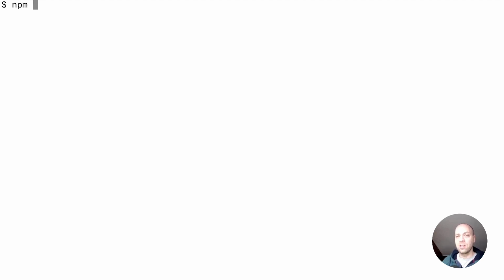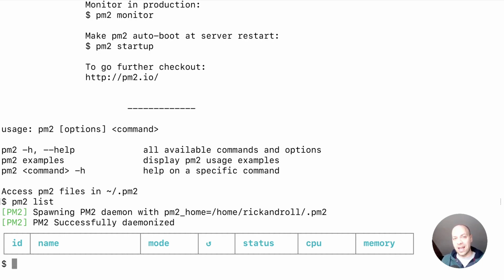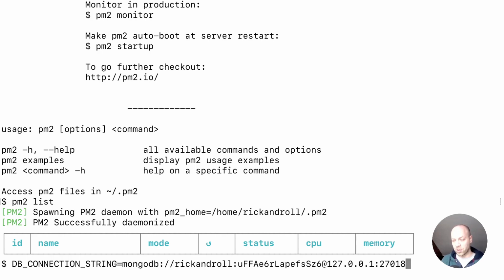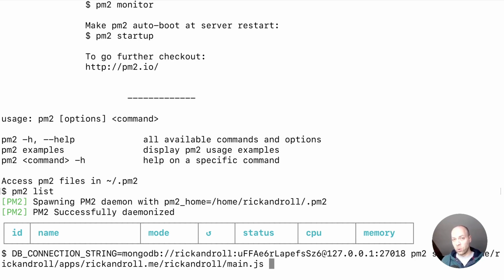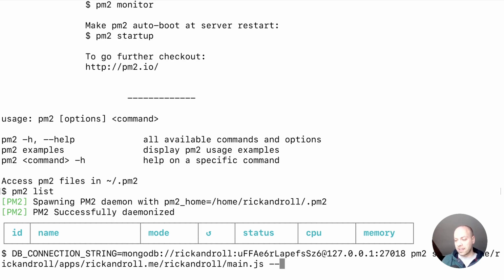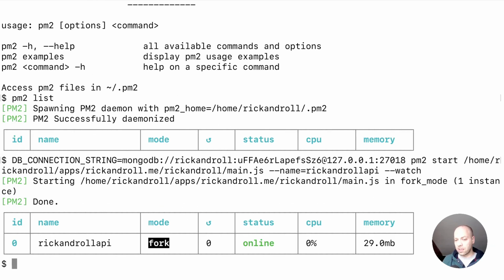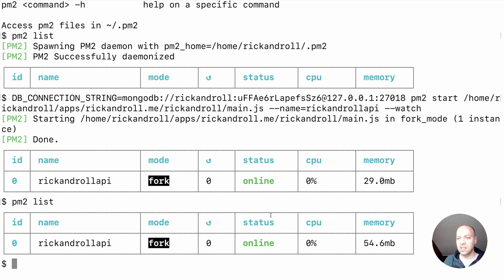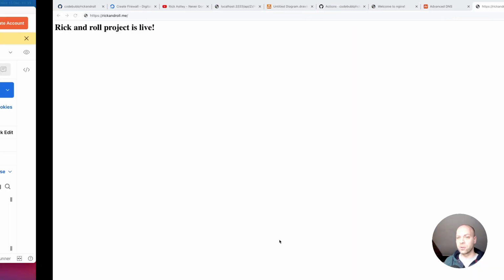DevTips Daily - Rick and Roll Project - Running apps with PM2